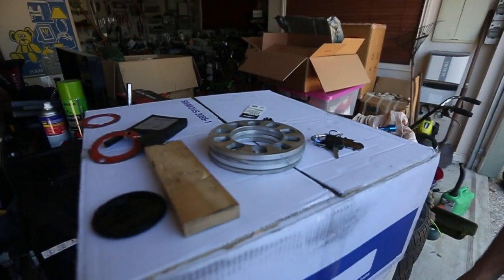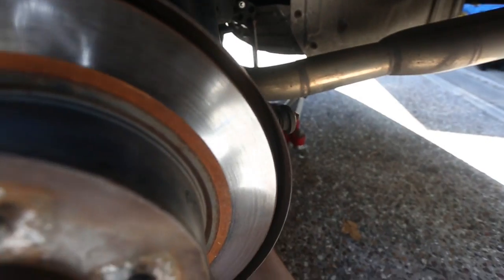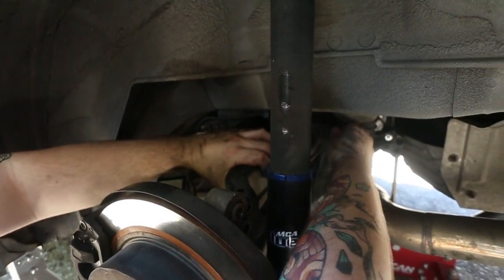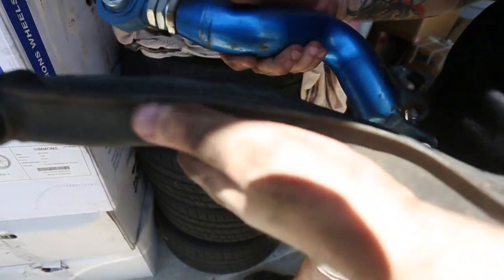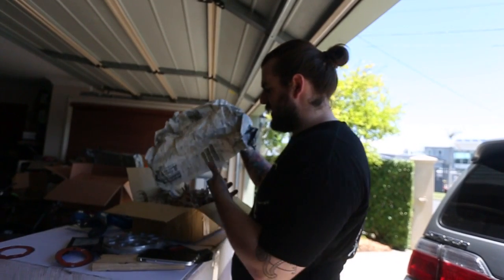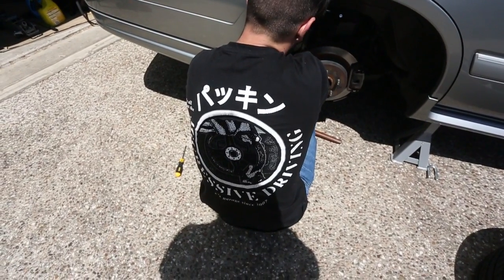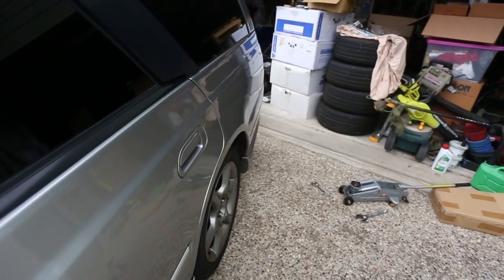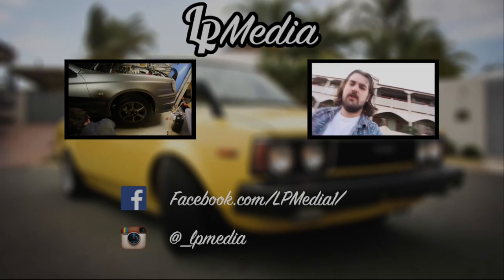The Hearse Gets Cusco Rear Camber Arms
After the coilover install video my wheels kept rubbing on the struts, so to fix that problem i got some camber arms (Cusco of course cause genuine Japanese is the best).